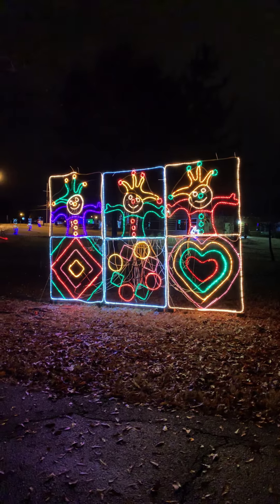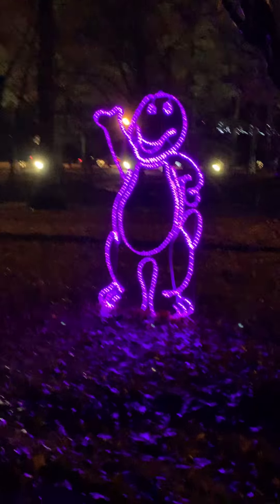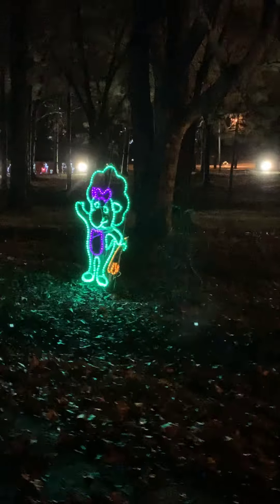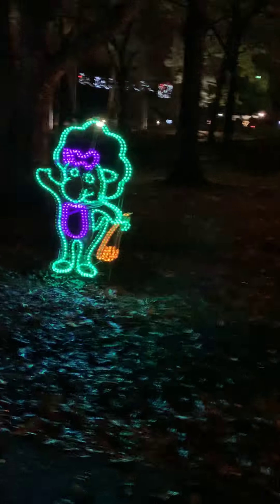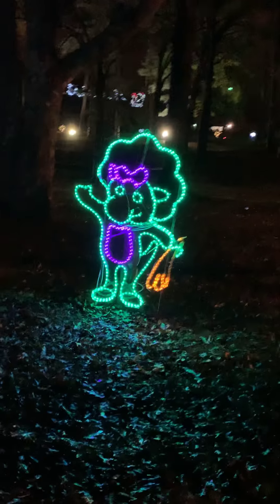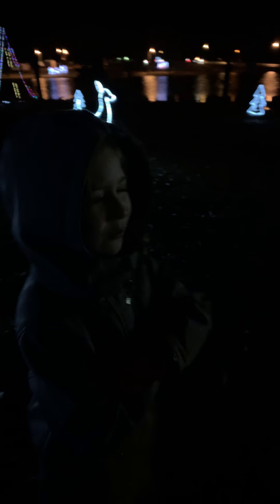Going to see Christmas lights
Christmas Lights part 2